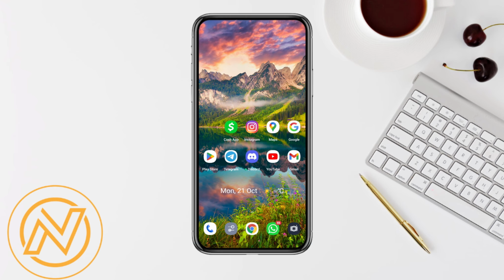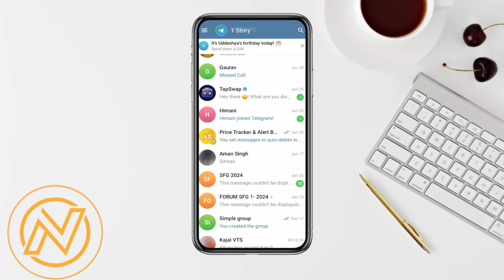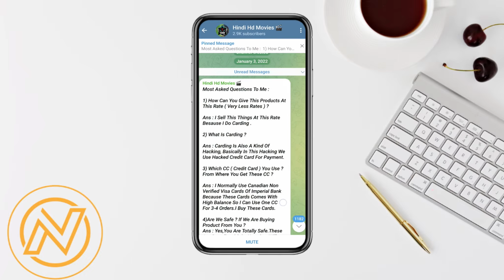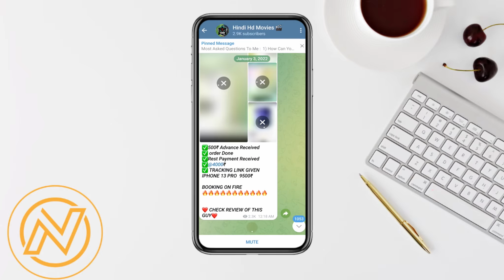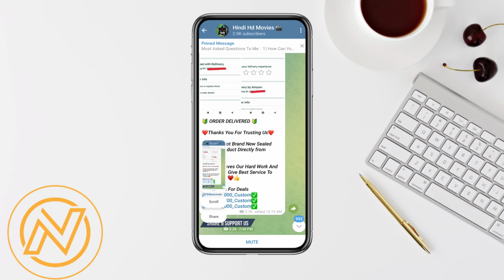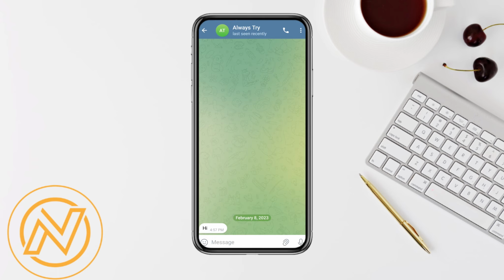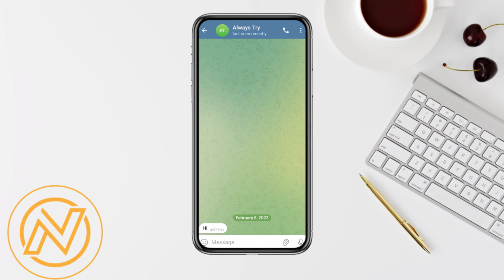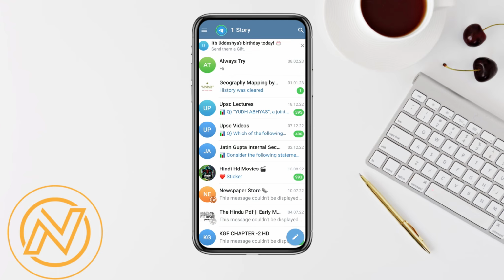Telegram secret chat screenshot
In This Video, learn .Telegram secret chat screenshot,
secert chat. screenshot. telegram.